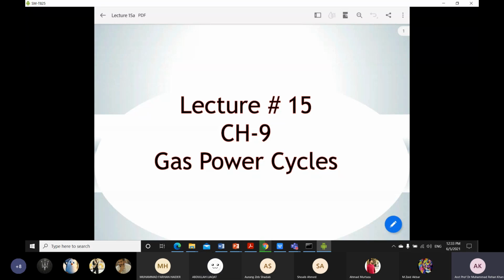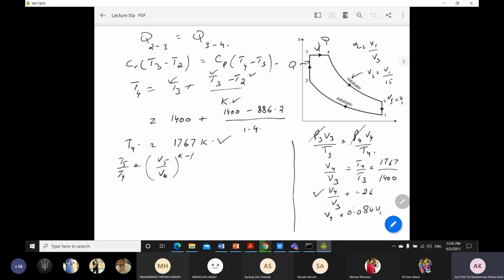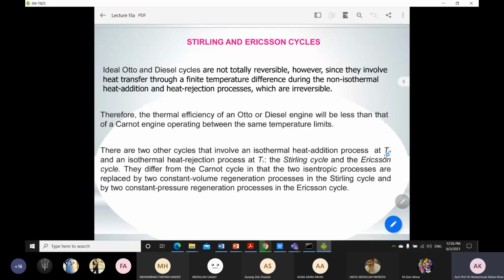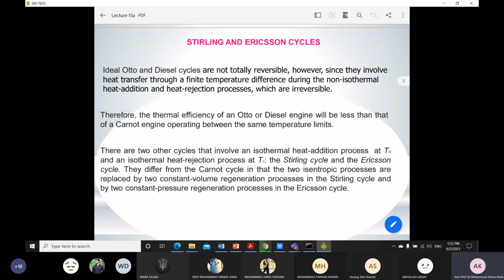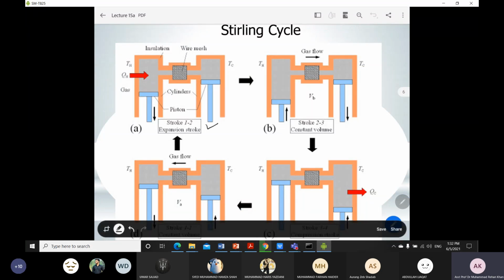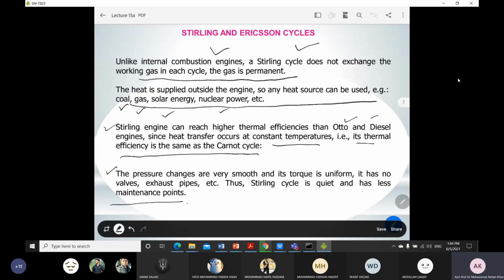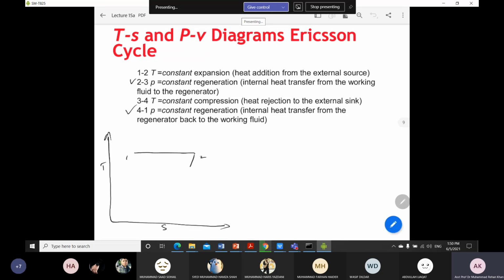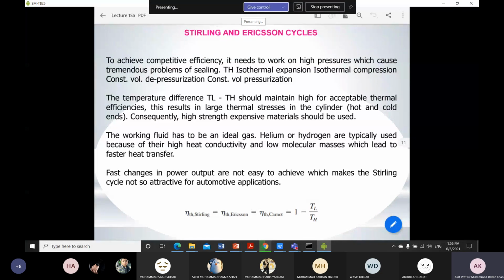THERMODYNAMICS 2, 15